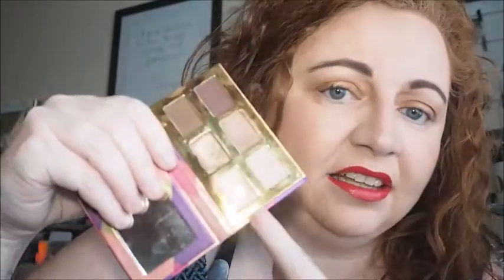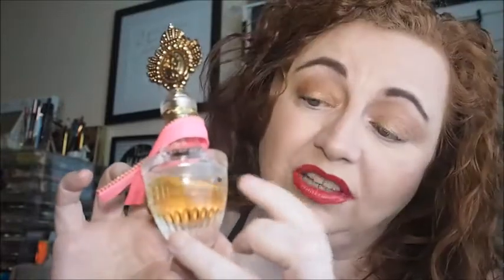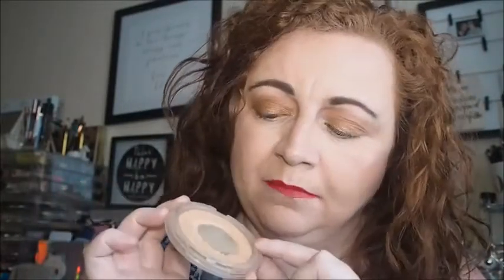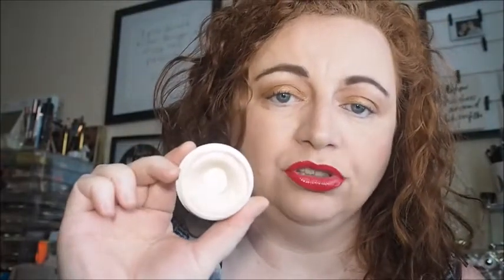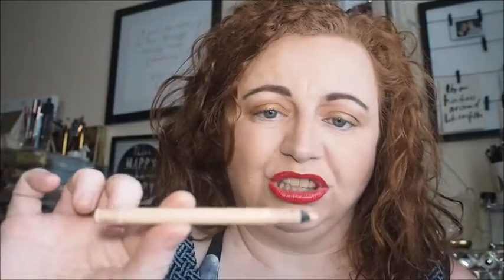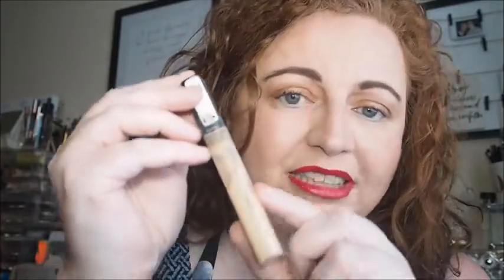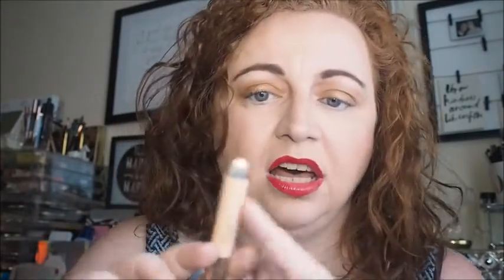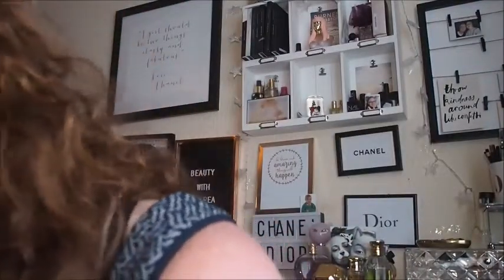June Project Pan Update #3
My progress and how much I have used everything that is in my spring project pan ❤️